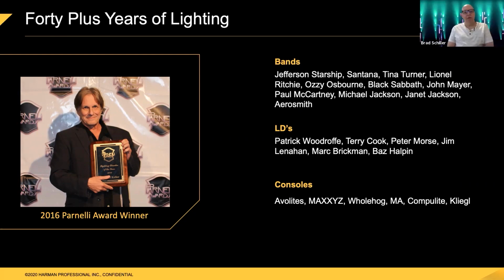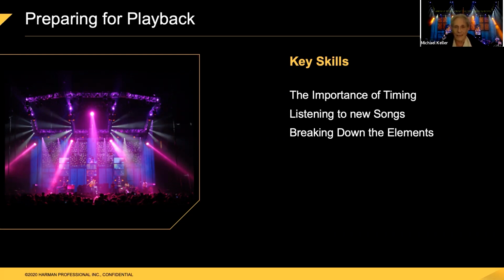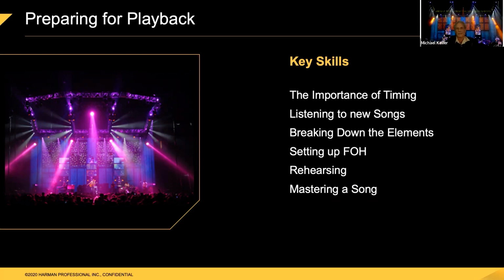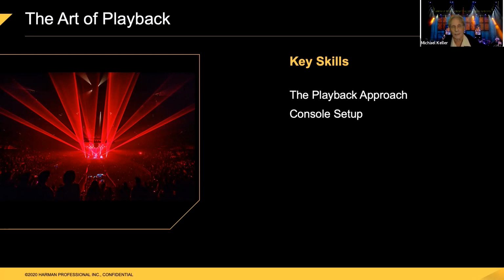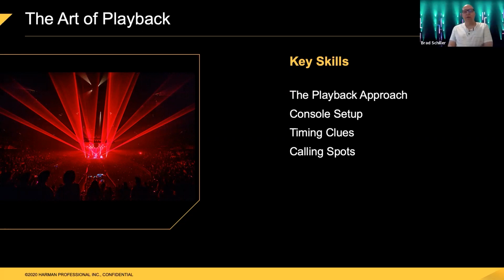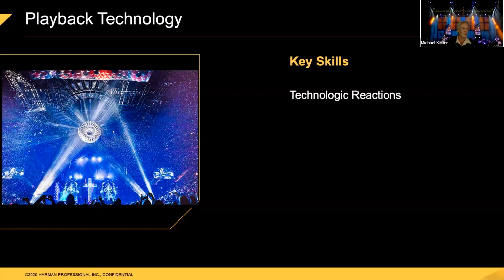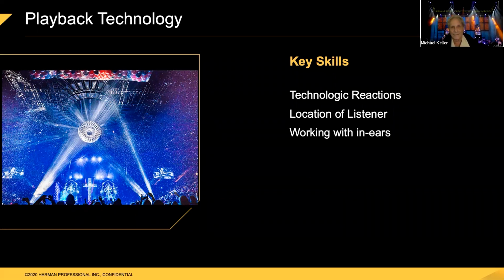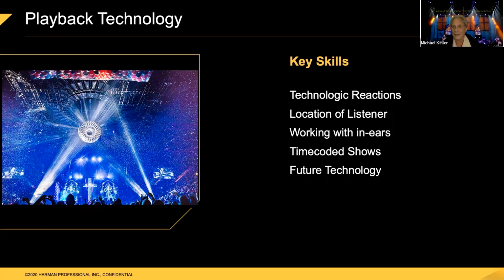The Art of Perfect Playback in Lighting Design with Michael Keller – Webinar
Led by touring lighting director, designer, programmer and technician, Michael Keller, this webinar describes the art of running a perfectly timed show when designing lighting for a wide variety of artists and applications.

Learn more about the Martin Live Workshop Series and register for an upcoming session